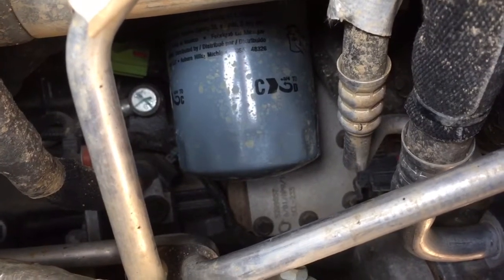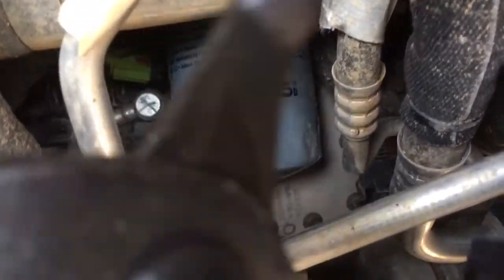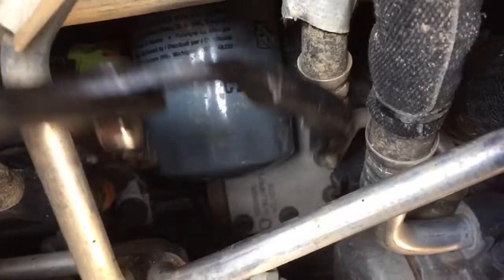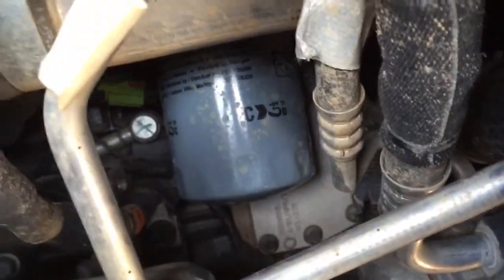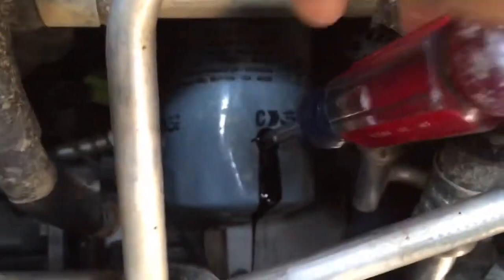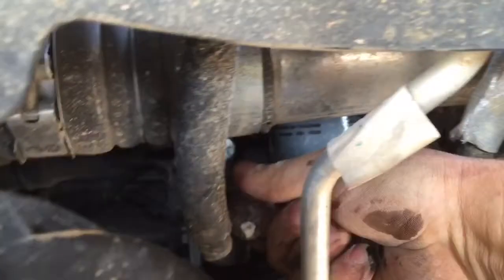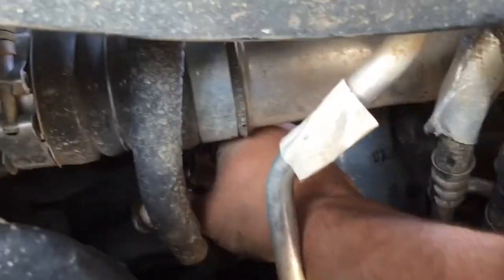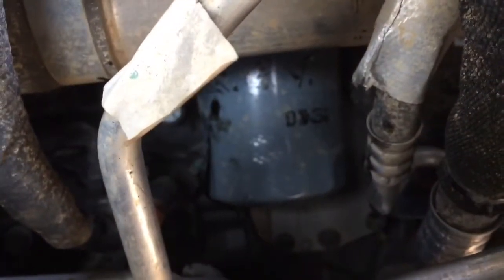Oil Change 2014 Ram - Stuck Filter Solved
The filter is quite difficult to get to on the 2014 Ram Cummins, and mine was stuck on. This will get it off for you, for free!